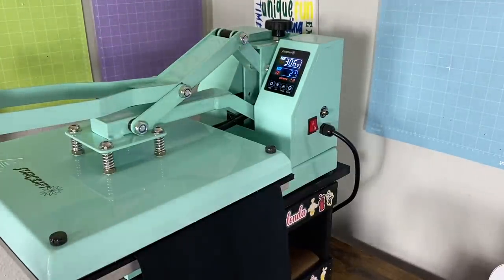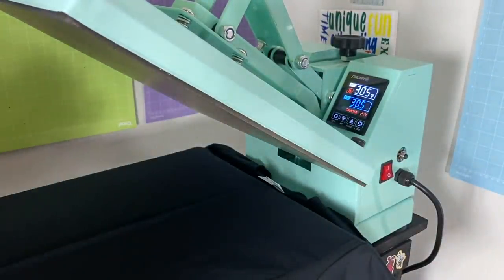CRICUT FOR BEGINNERS: HOW TO MAKE A LAYERED BLACK HISTORY T-SHIRT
Chapters:
0:00 Welcome
1:46 Materials
2:35 Cricut Design Space
12:00 Preparing the mats and cutting the vinyl
14:25 Weeding
16:19 Pressing the shirt
20:04 The Reveal

Hello Cricuters!

I have done it again! I saw a design and I knew that I had to try to make it for myself! Follow along with me as I share my process for creating a triple-offset layered design for BLACK HISTORY MONTH!  I used my CRICUT MAKER and some Heat Transfer Vinyl to make a layered BLACK HISTORY MONTH T-SHIRT  and I am so happy with how it turned out!

✅Cricut Maker
✅Cricut Standard Grip Mat
✅Cricut Green Iron-on Vinyl
✅Teflon Sheet
✅HTVRONT Mini Press
✅Ginchiest - Font
My favorite online source for Siser Easyweed is Expressions Vinyl.  They have excellent prices and fast shipping.

✅⭐⭐⭐If you don't have a Pin Pen Weeding Tool, I highly suggest you get one ASAP! This little tool has saved my sanity hundreds of times.

black history month t shirt black history month t shirt with a cricut
cricut projects for beginners